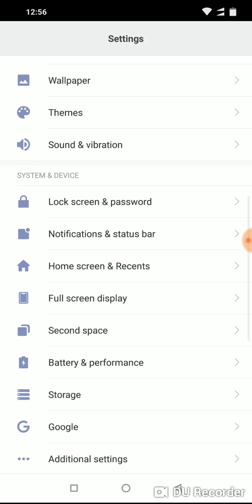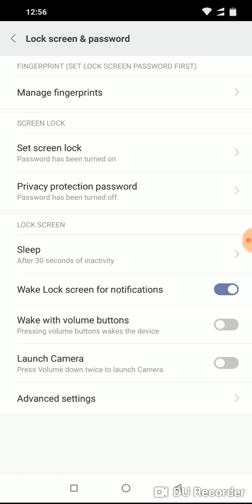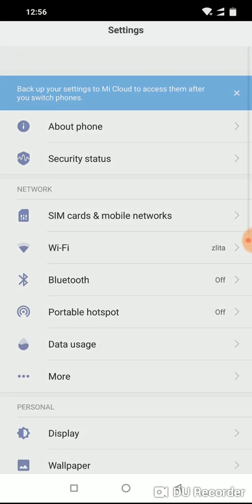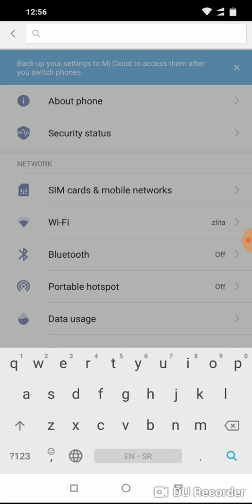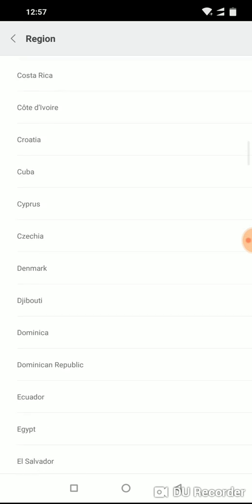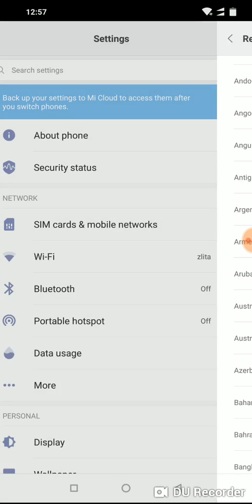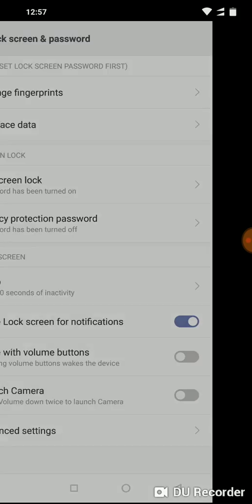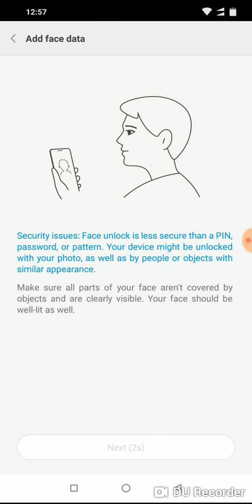Pocophone f1 face unlock europe global version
How to turn on and enable face unlock option on pocophone f1 global version.